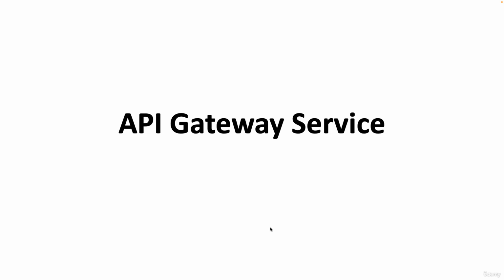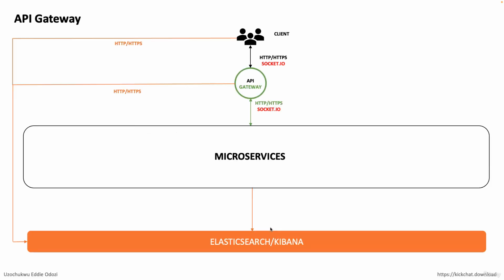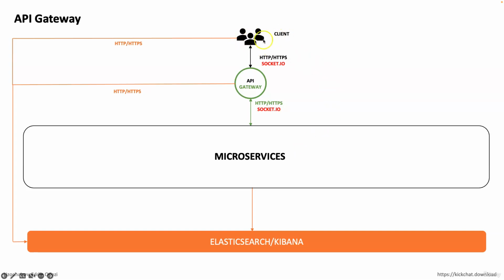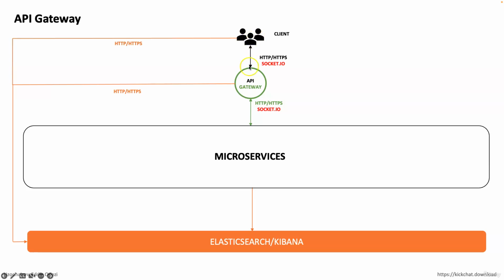76 API gateway architecture